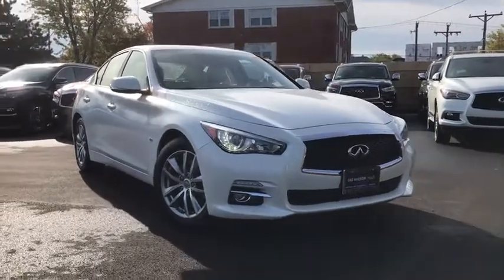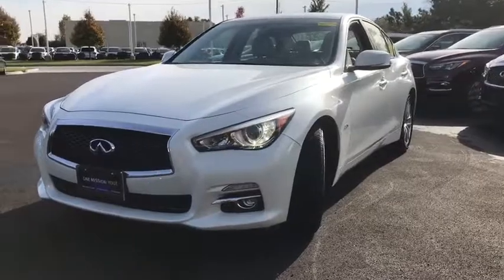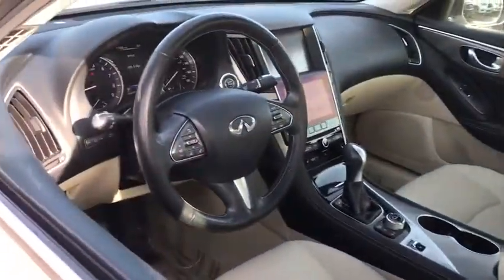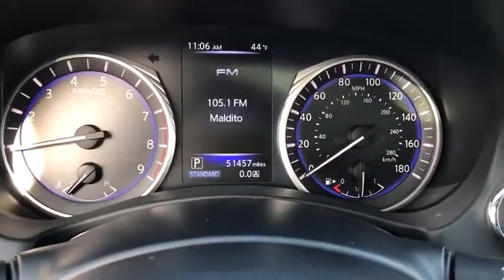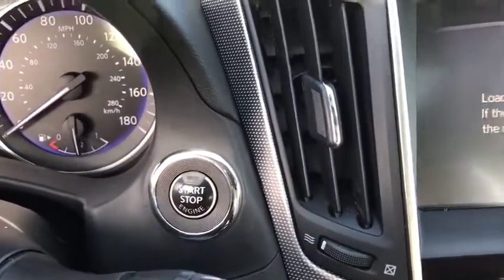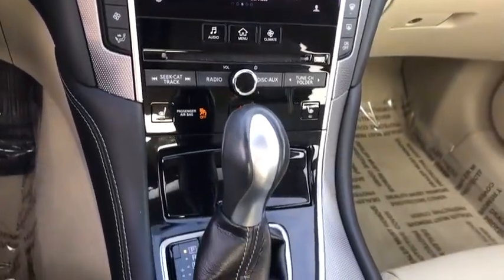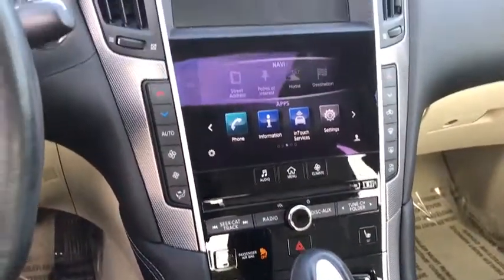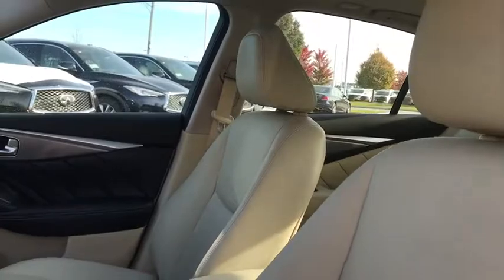2016 INFINITI Q50 Downers Grove, Elmhurst, Lisle, La Grange, Westmont, IL P3507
Majestic White Used 2016 INFINITI Q50 available in Clarendon Hills, IL at Infiniti of Clarendon Hills. Servicing the Downers Grove, Elmhurst, Lisle, La Grange, Westmont, IL area.
2016 INFINITI Q50 3.0t Premium - Stock#: P3507 - VIN#: JN1EV7AR5GM343762

415 E. Ogden Ave

** INFINITI CERTIFIED w. 6Yr UNLIMITED MILE INFINITI CPO WARRANTY **brbrCARFAX One-Owner. Certified. 2016 INFINITI Q50 3.0t Premium CERTIFIED - Premium + Navigation AWDbrbrQ50 3.0t Premium CERTIFIED - Premium + Navigation, 4D Sedan, 3.0L V6 Turbocharged DOHC 24V ULEV II 300hp, 7-Speed Automatic with Manual Shift, AWD, Majestic White, 17 x 7.5 Aluminum Alloy Wheels, 3.0T Premium Plus Package, 4-Wheel Disc Brakes, ABS brakes, Automatic temperature control, BOSE Centerpoint Simulated Surround, Driver & Front Passenger Heated Seats, Electronic Stability Control, Fully automatic headlights, Heated door mirrors, INFINITI InTouch Navigation System, INFINITI Studio on Wheels by Bose, Navigation System, Power moonroof, Power Tilt & Telescope Steering Wheel, Radio: AM/FM/CD w/MP3 Playback Capability, Remote Engine Start, Remote keyless entry, Security system, Traction control.brbrINFINITI Certified Pre-Owned Details:brbr * Transferable Warrantybr * Includes Rental Car and Trip Interruption Reimbursementbr * Vehicle Historybr * Warranty Deductible: $0br * Roadside Assistancebr * Limited Warranty: 72 Month/Unlimited Mile (whichever comes first) Limited Warranty from the vehicle's original in-service date OR 2 year/Unlimited mile Limited Warranty from CPO purchse date for vehicles outside new vehicle Warranty periodbr * 167 Point InspectionbrbrbrThis pre-loved INFINITI has completed our strict 228-point INFINITI of Clarendon Hills/Westmont inspection.brbr** Every INFINITI of Clarendon Hills/Westmont pre-owned vehicle includes our Infinite Reward Loyalty Program benefits:brbrComplimentary Pickup & Delivery Valet Service**brCourtesy Exterior Car Wash**br10% OFF INFINITI Accessories**brPreferred Loaner Car Status.brbrContact INFINITI of Clarendon Hills at for Loyalty Rewards stipulations. INFINITI of Clarendon Hills is the newest INFINITI Dealer in Chicago, Illinois.brbrVisit for complete Infinite Rewards Program details. Infinite Rewards Benefits must be completed at INFINITI of Clarendon Hills/Westmont.